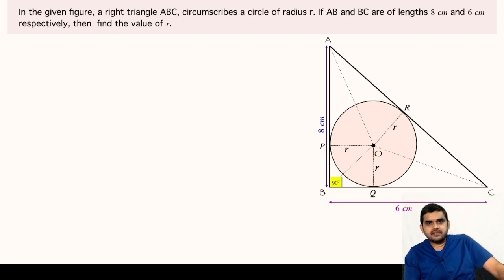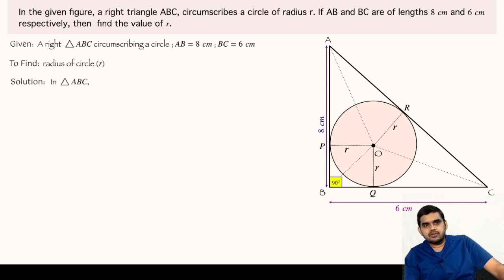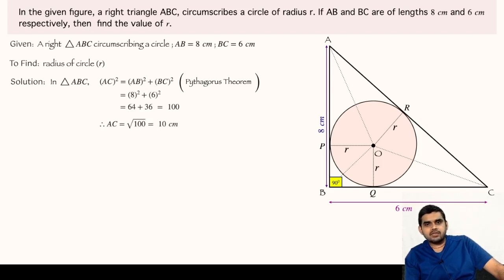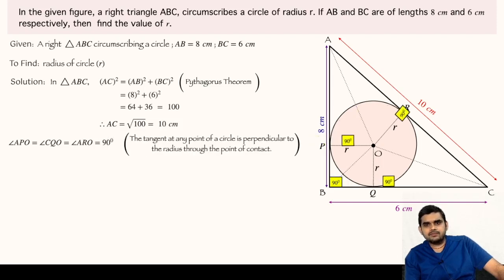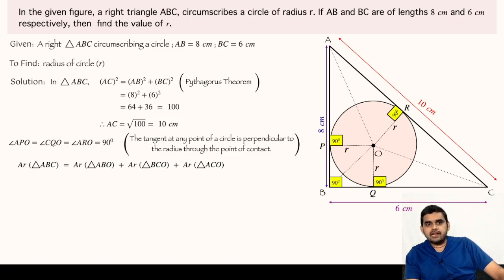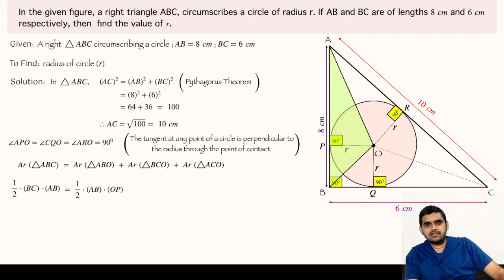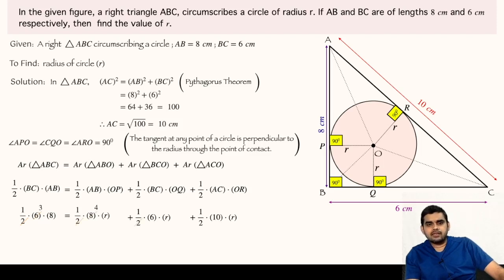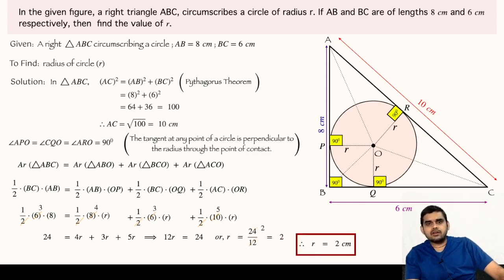Find Radius Of Circle Inside Right Triangle | Important Geometry Skills Explained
In the given figure, a right triangle ABC, circumscribes a circle of radius r. If AB and BC are of lengths 8 cm and 6 cm respectively, then  find the value of radius of the Circle.

Learn how to Find Radius of the Shaded Circle Inside the right triangle | Important Geometry Skills Explained. Important Geometry and algebra skills are also explained: Pythagorean Theorem; Area of Right Triangle. Step-by-step tutorial by @MathbookYouTube

Step-by-step tutorial.

blackpenredpen
math olympics
olympiad exam
math olympiada
British Math Olympiad
olympics math
olympics mathematics
Number Theory
mathcounts
math at work
Pre Math
Olympiad Mathematics
Olympiad Question
Geometry
Geometry math
Geometry skills
Square
imo
Competitive Exams
Competitive Exam
Area of a circle
Area of a semicircle
premath
premaths
Pythagorean Theorem
Circle Theorem